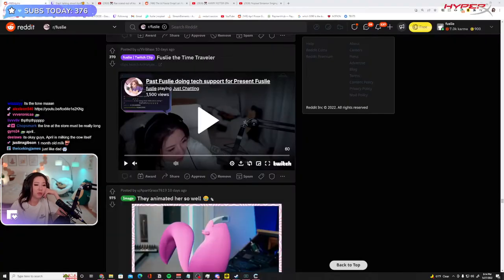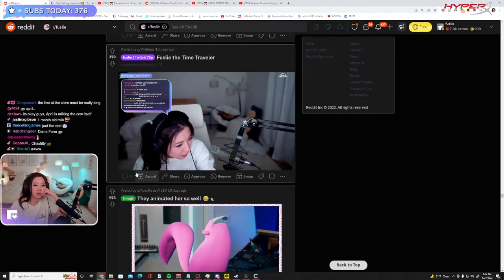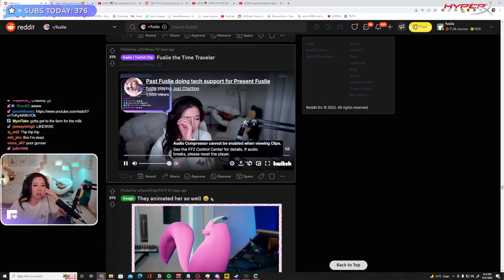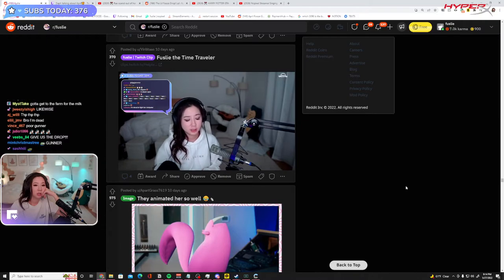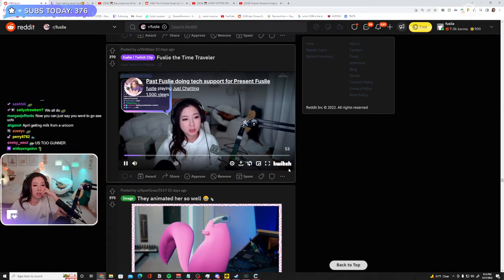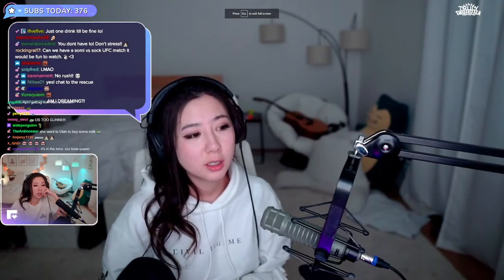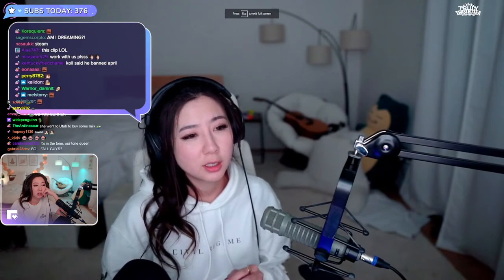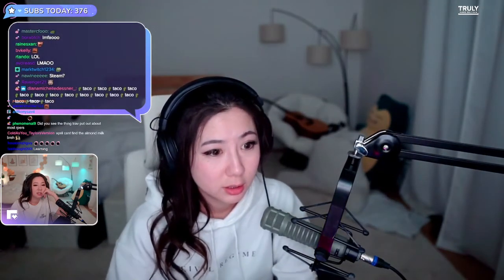Fuslie Reacts To Past Fuslie Doing Tech Support For Future Fuslie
Remember to Like the Video so it can gain more attention! 👍